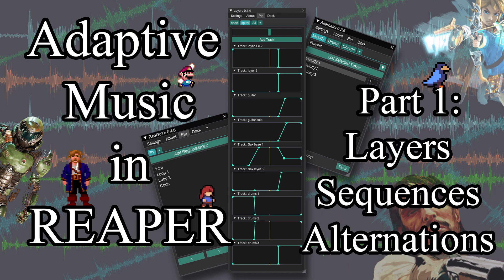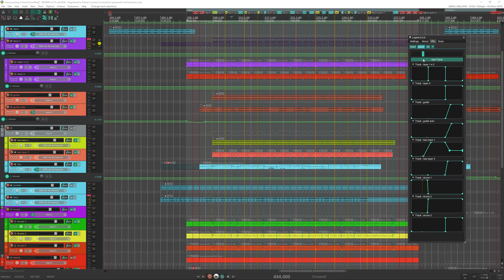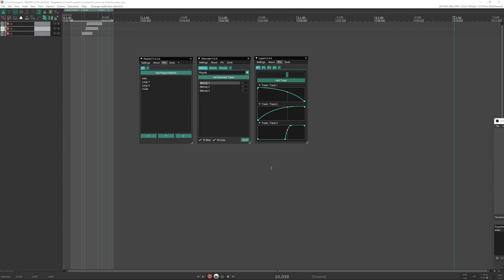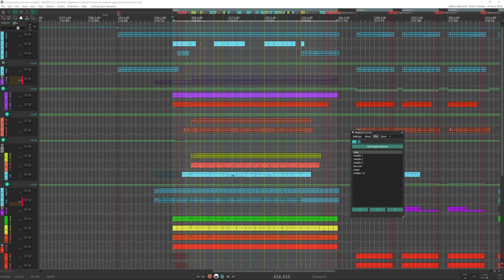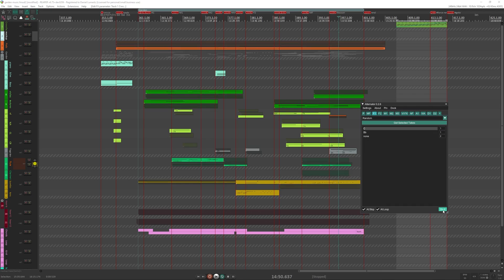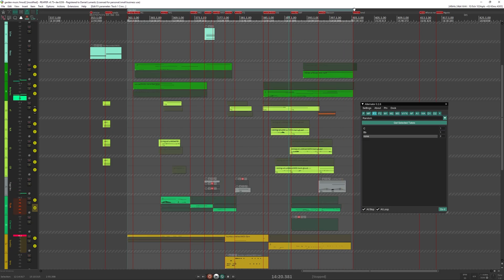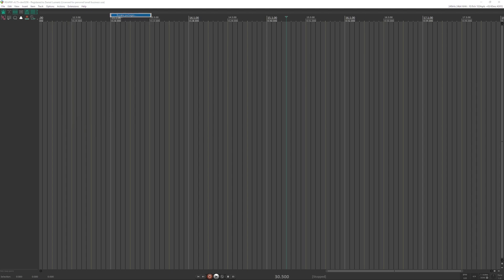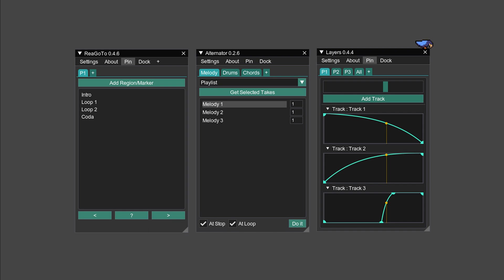Adaptive Music In REAPER - Introduction to the Scripts